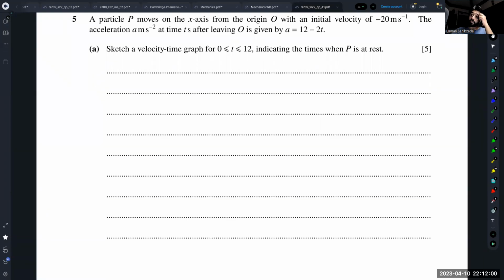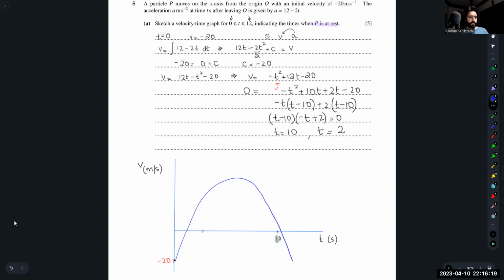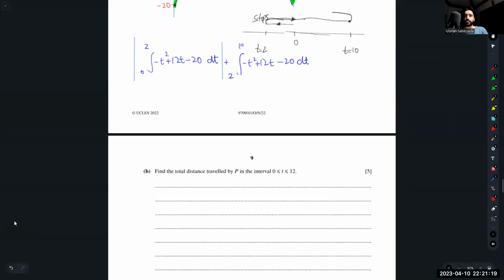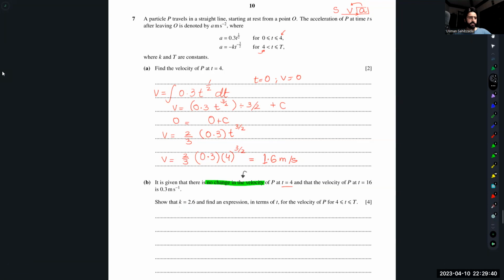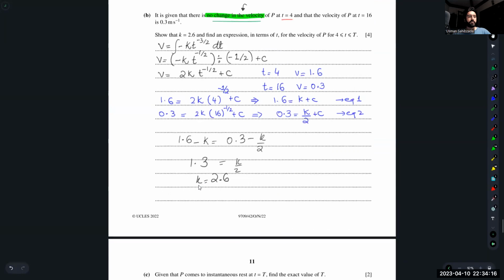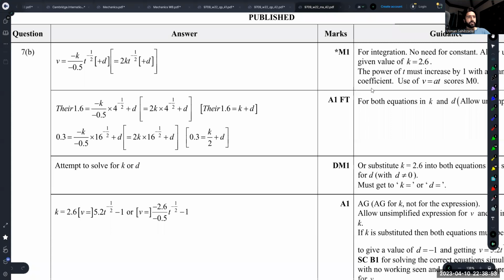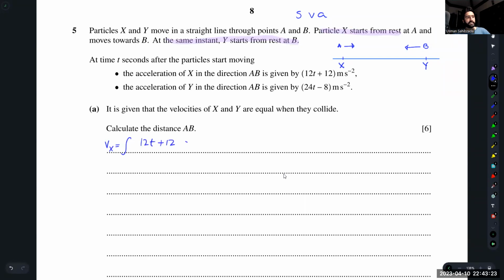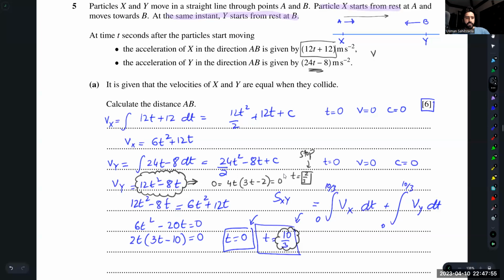2022 Variable Acceleration Past Papers